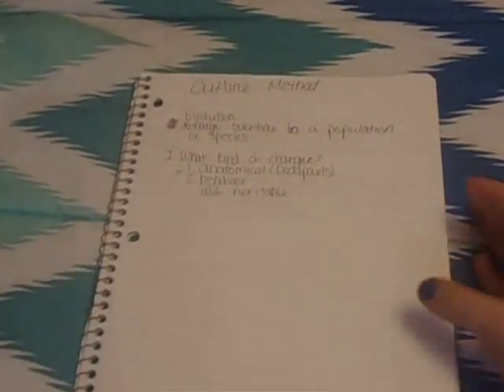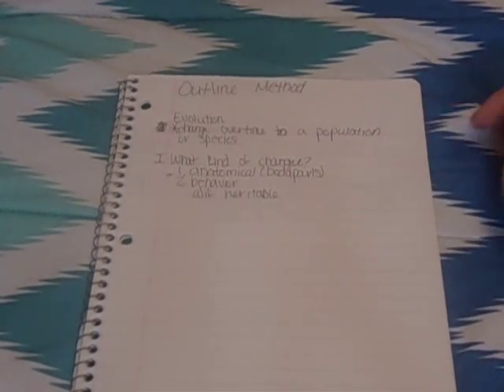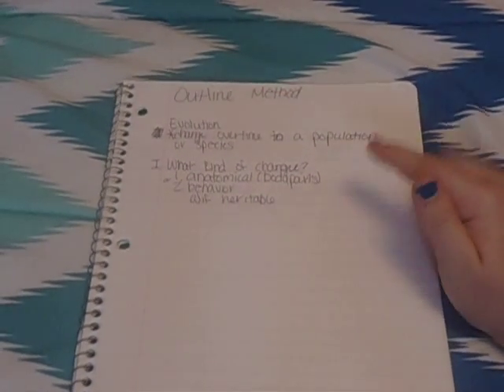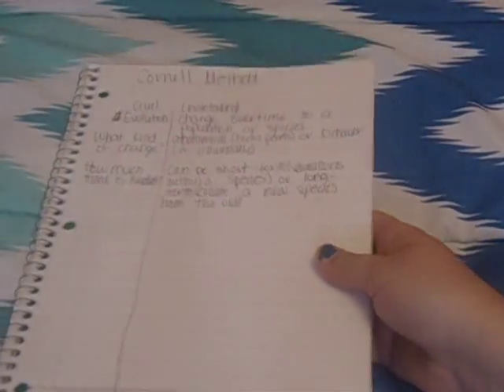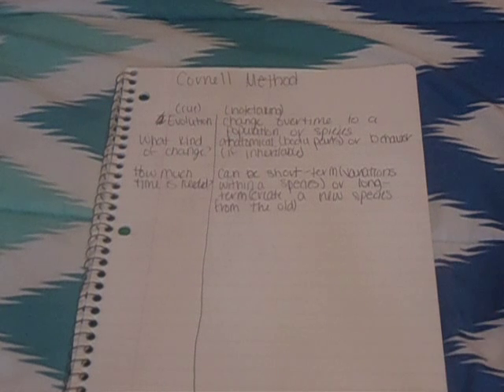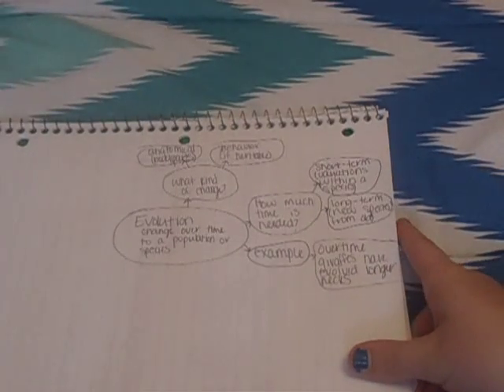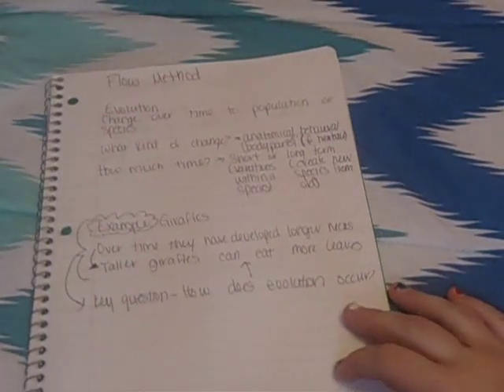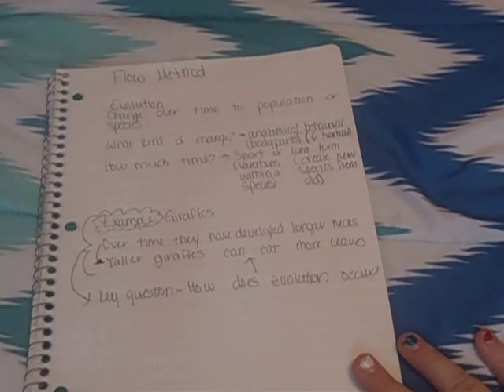Back to School 2015: Note Taking Methods + How I Take Notes! // Katie Marie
♥♥Open for unicorns and glitter!!♥♥

Sorry that uploads have been inconsistent. Hopefully once school starts everything will slow down and I'll have more time for filming! Thanks for sticking with me,  I love you all so much!!
Missed my last video?~
Methods + How I take notes~
Methods-
   Outline
   Cornell
   Mind Map
   Flow
   Write on the slides
   Bulleted list
   Skip the lines

My method-
   In Class- Messy in composition notebook
   At Home- Rewrite with pretty colors, highlighting, and all that